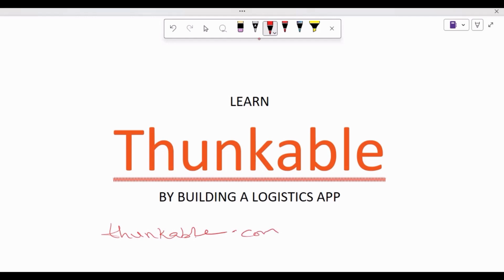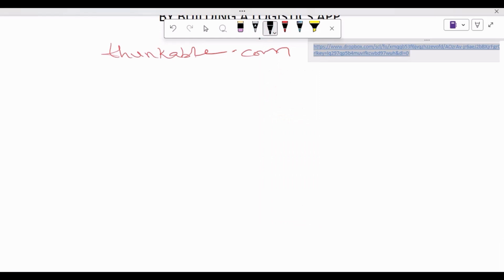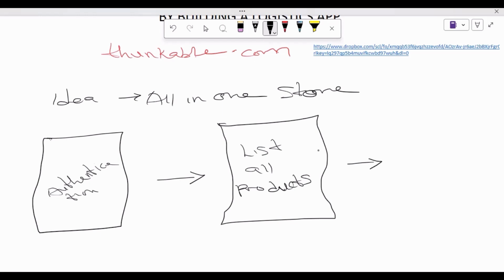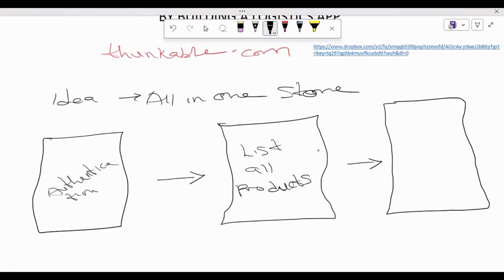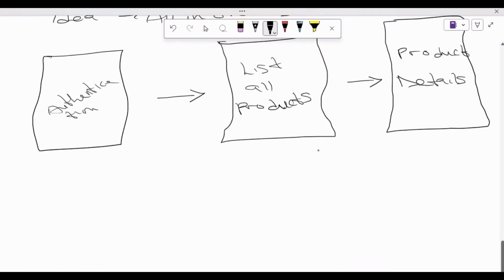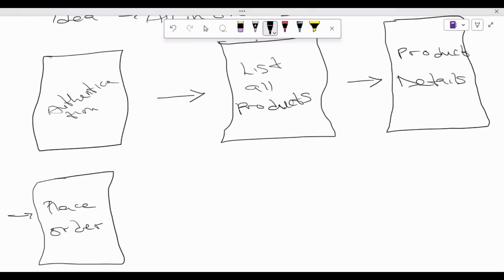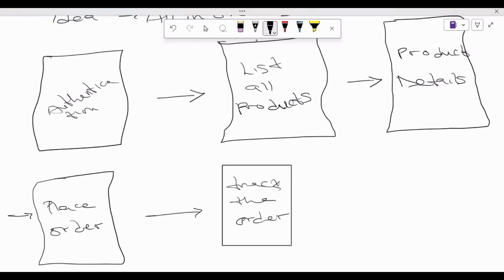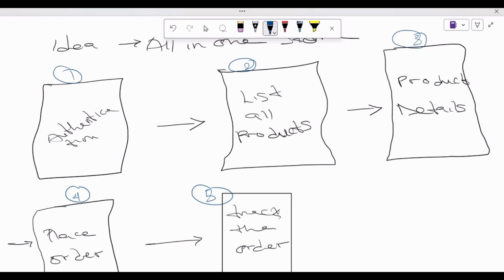Idea Conceptualisation for our Logistics App | Thunkable - No Code App Builder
In this tutorial series, we will learn how to use a popular no-code mobile application builder, Thunkable. It will be a practical-oriented series as we will build a logistics application. This will give us a chance to learn various tips and tricks of the Thunkable application, ranging from handling unique IDs, automatically saving unique IDs to the database, working with variables, creating reusable code blocks (function), and linking our Thunkable application with a real-time database known as Firebase for real-time data storage and authentication. At the end of this series, you will truly realise that "if you can Think it, you can Thunk it."